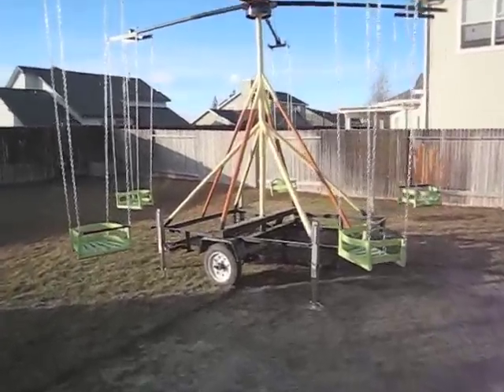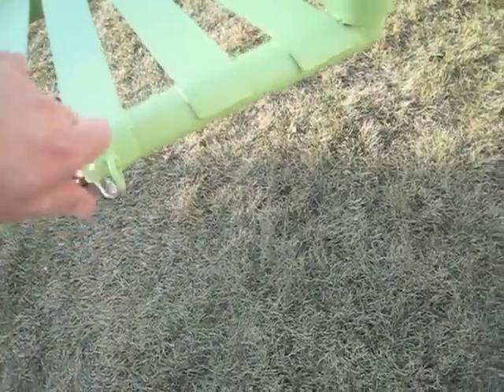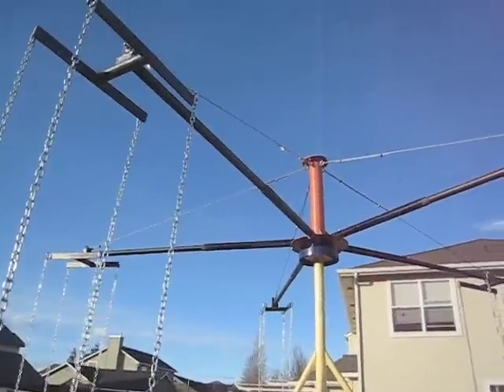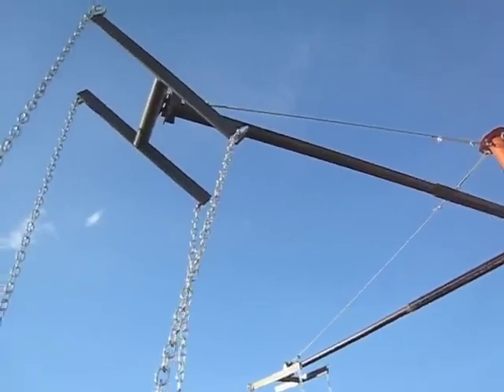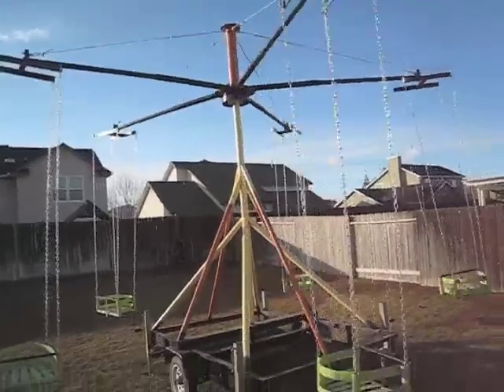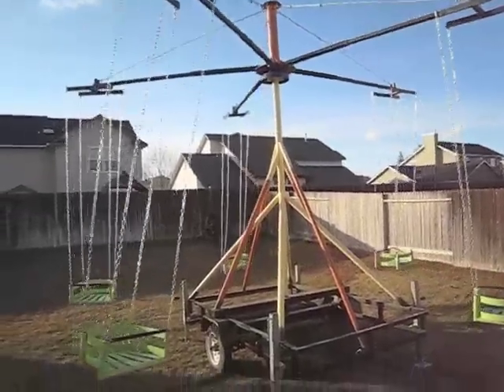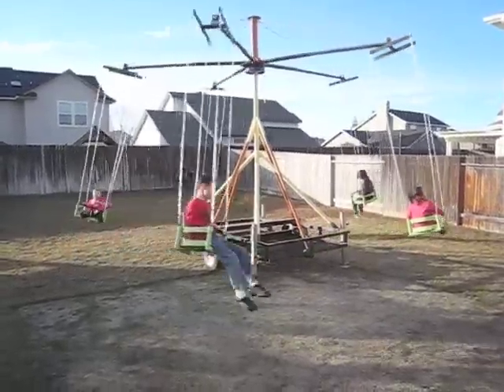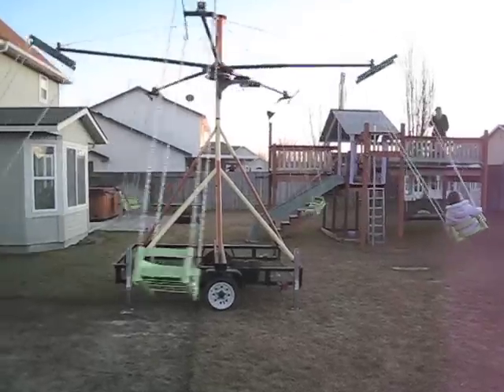Homemade Carnival Ride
I designed and built a backyard carnival swing ride for my kids.  It's entirely made of steel, and welded strong enough for adults to ride too.  The starting point was a 9-foot axle made for manufactured homes. It's mounted on a trailer, with stabilizing and leveling jacks on each corner, which also allows it to be tilted for a "high side, low side" ride.  It's driven by a quiet 24v DC drive motor with sprockets, a chain, and two car batteries.  It comes apart for transport.